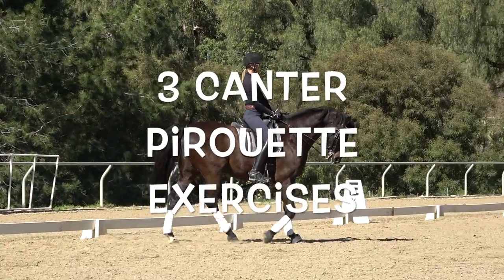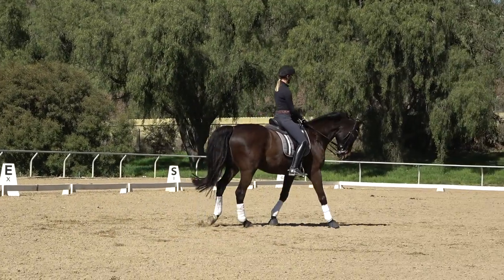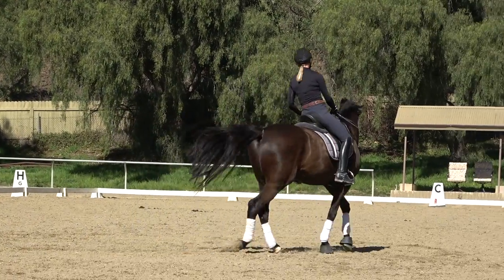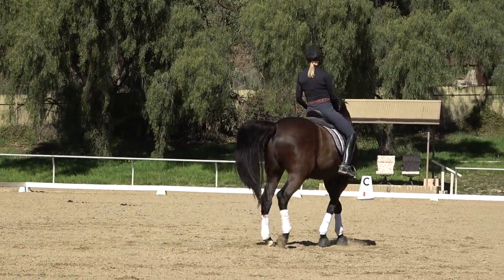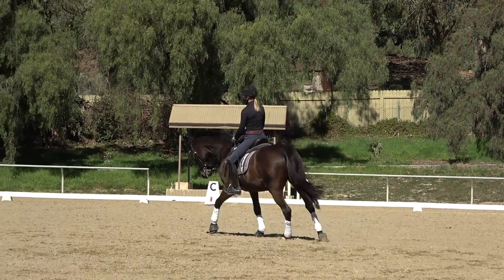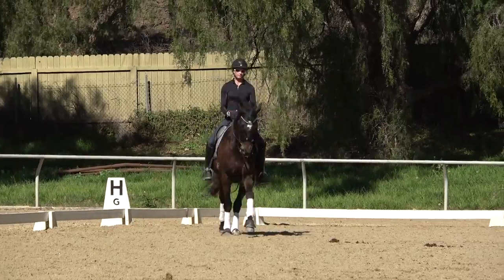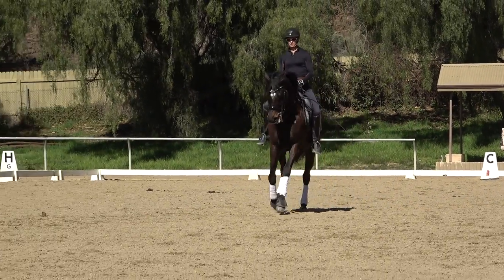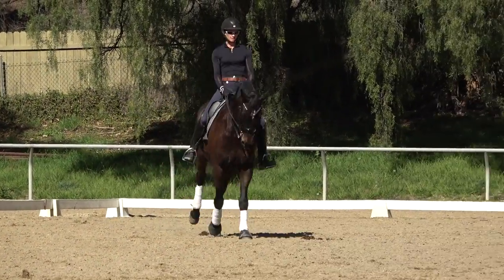3 Canter Pirouette Exercises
In this video I give 3 exercises to teach the horse the canter pirouette.  Riding a walk pirouette into the canter pirouette is a great exercises to break down the canter pirouette.  Half pass into a working pirouette is also a great exercise to train the canter pirouette. It is also helpful to mix in pirouette canter so that the horse gets stronger.